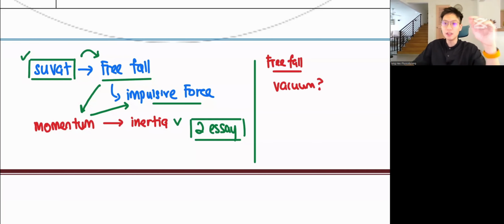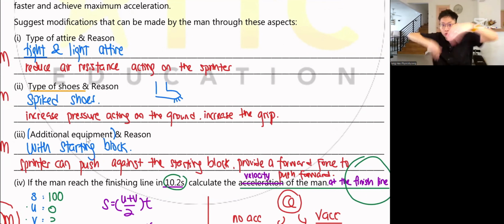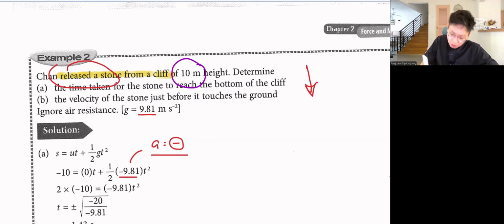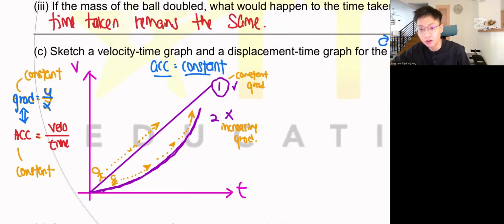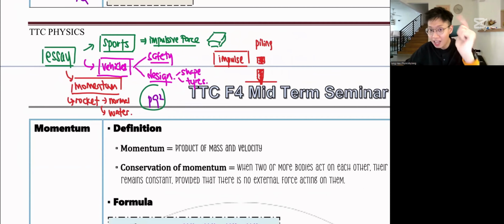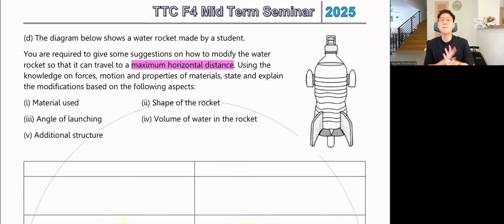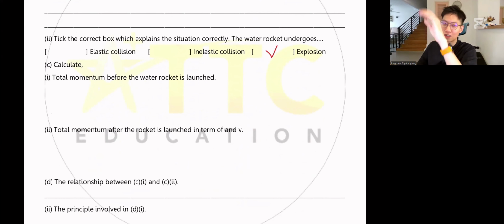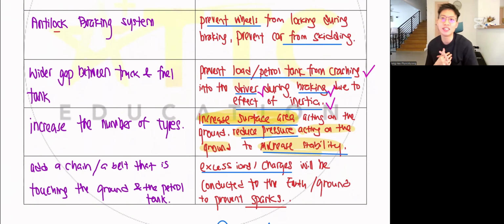F4 PHY - Tutor Jung Hao [English] 2025 Mid Term Exam Seminar